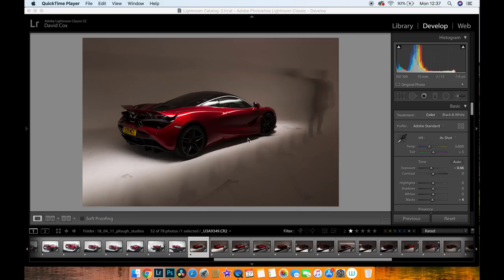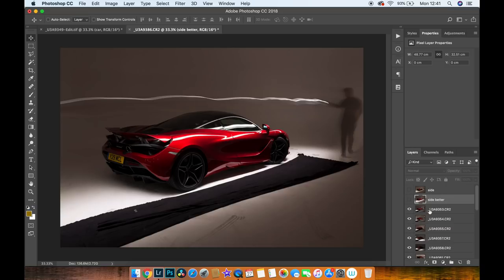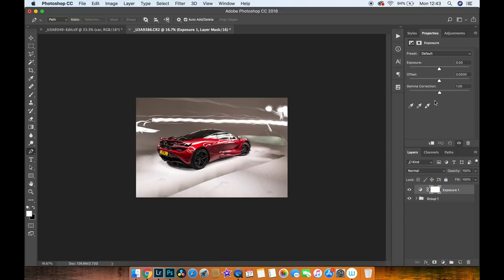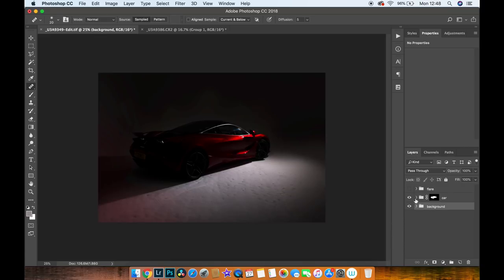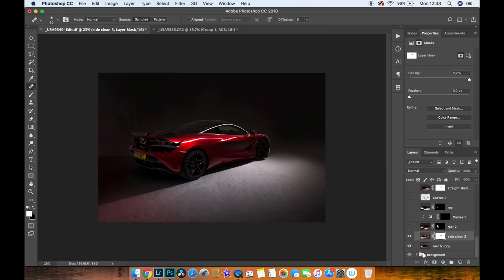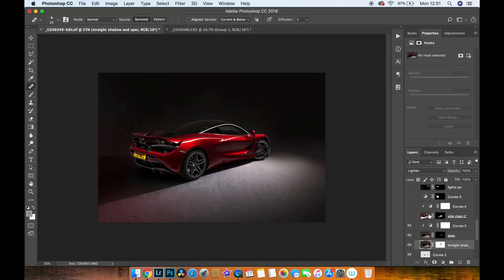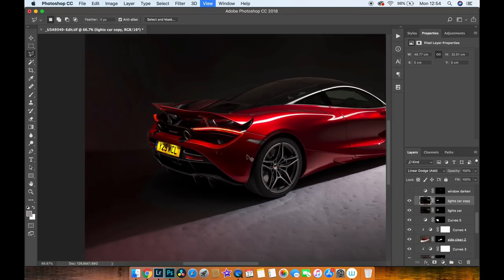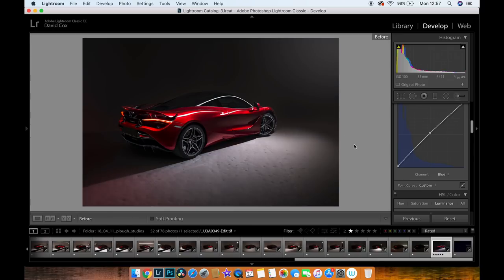Editing a Light Painted Photo of a Car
I have finally sat down and done. My guide to editing a light painted photograph of a car. I give you some tips on pre-production as well as showing you the steps I take on creating one of my favourite images.

What is inside my camera bag: